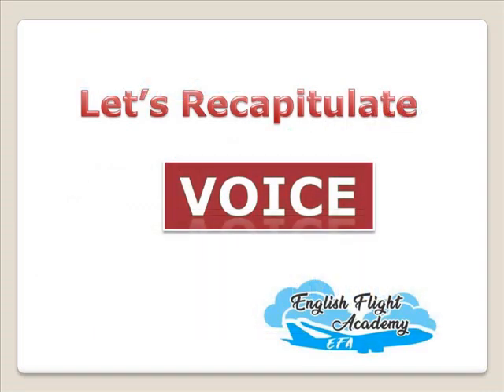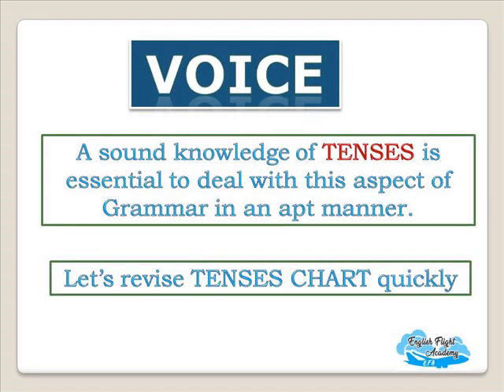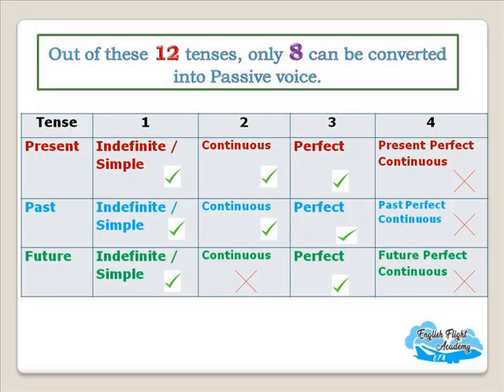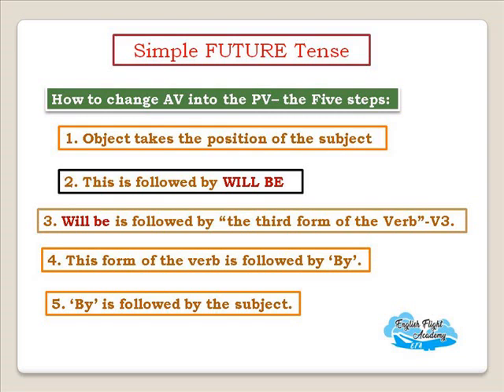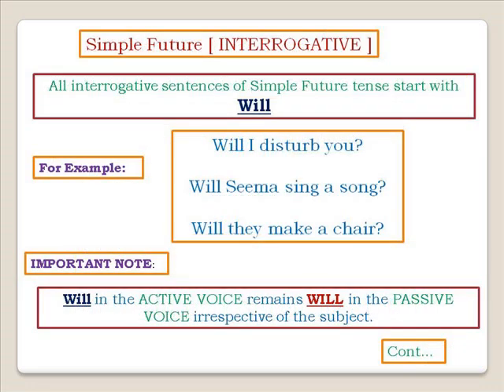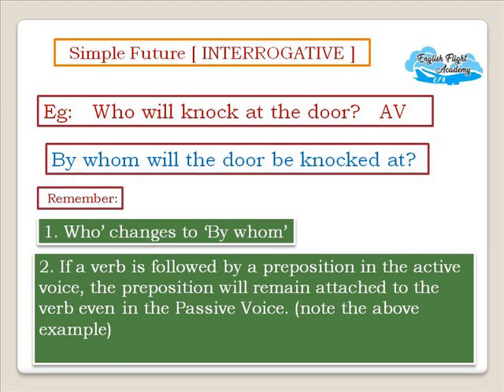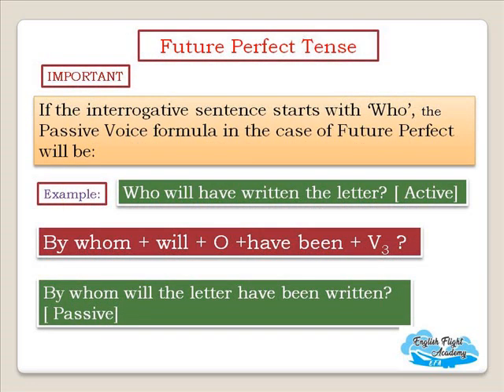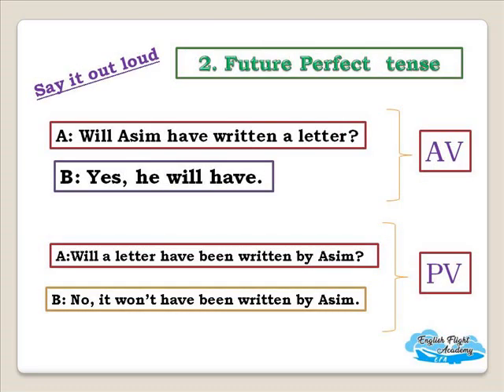VOICE(Part-4)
In this video, you will learn how to convert Simple Future and Future Perfect tense ACTIVE VOICE sentences into PASSIVE VOICE sentences.